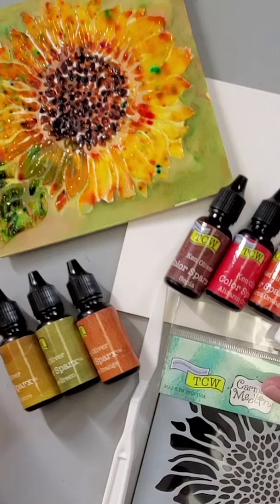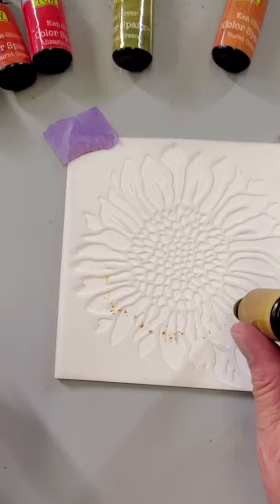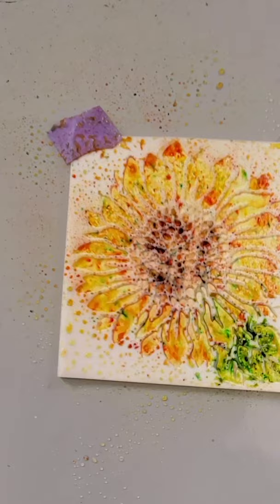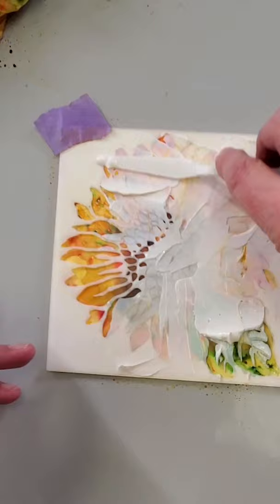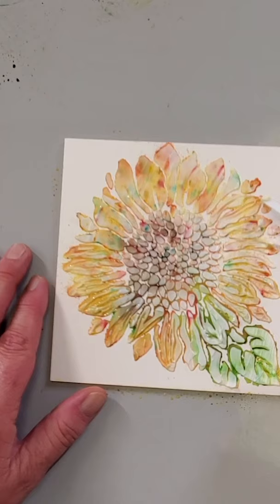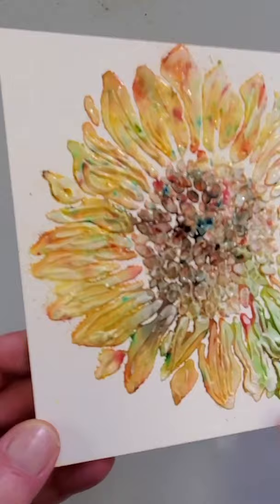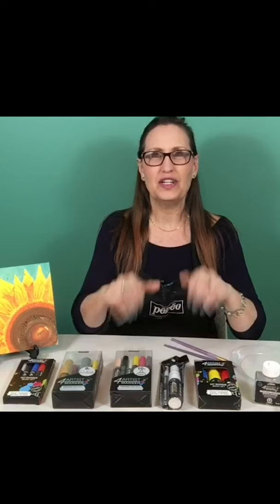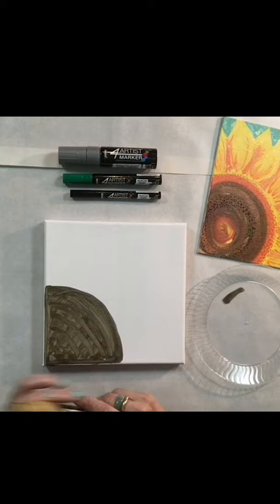Designers Ken Oliver and Tristina Elmes from Pebeo Demo their Products!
WhatsNewWednesday- Sunflower Edition!

Create beautiful sunflower paintings by following along with artists Ken Oliver and Tristina. Watch this video to see them in action!🎨❤️